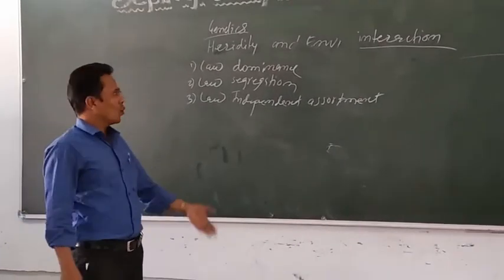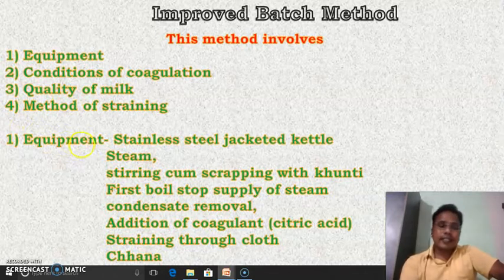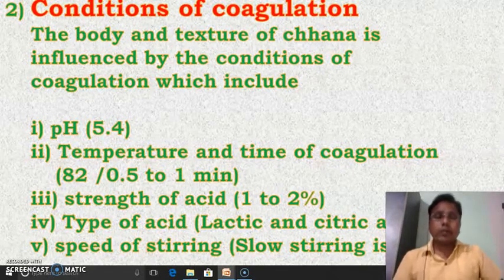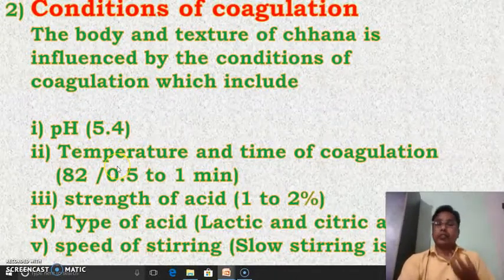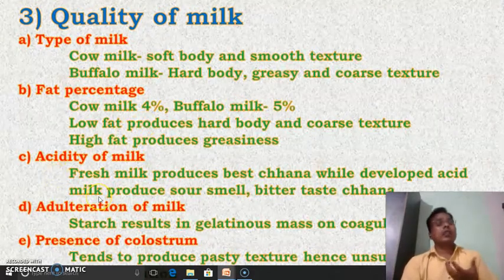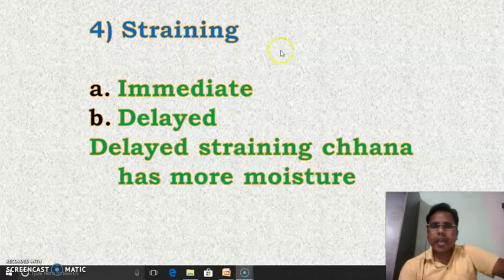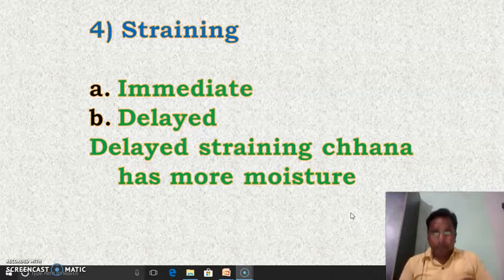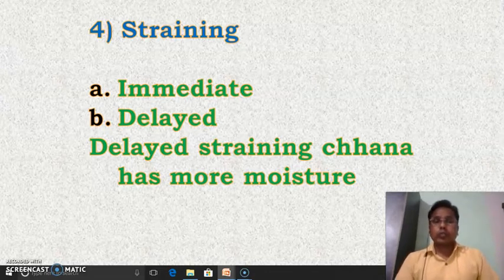Channa and Channa based product II